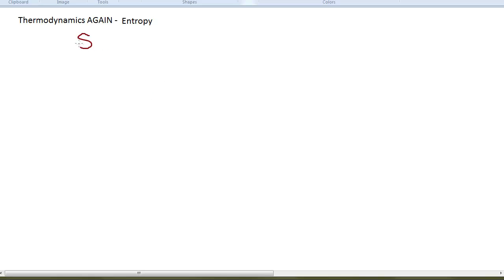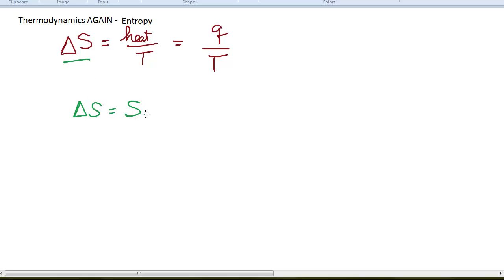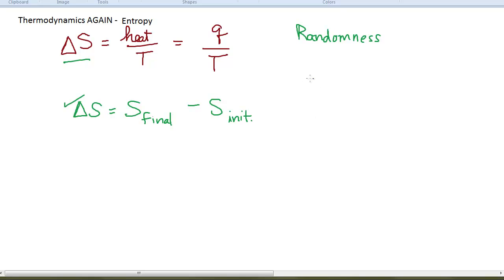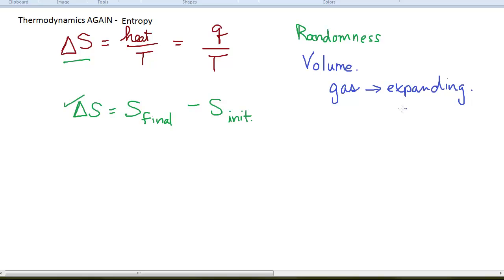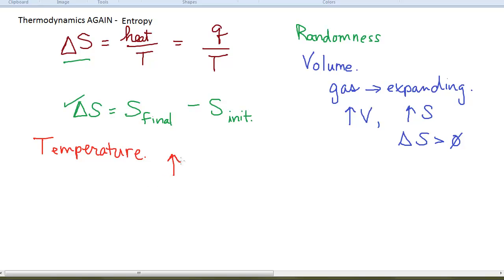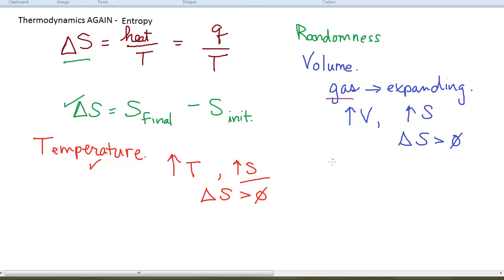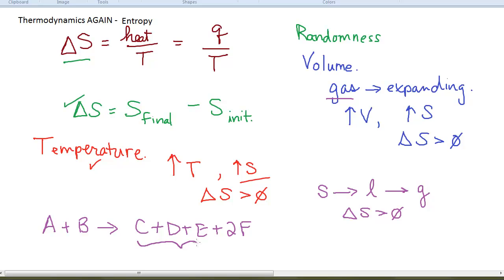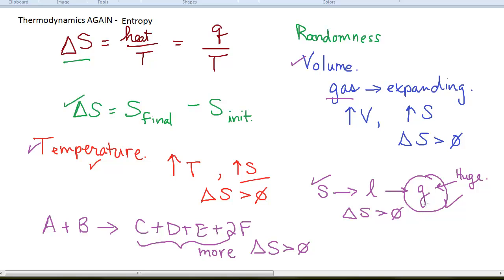Thermodynamics 9.3 - More About Entropy Changes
Qualitatively predicting if an entropy change is positive (increasing entropy) or negative (decreasing entropy).